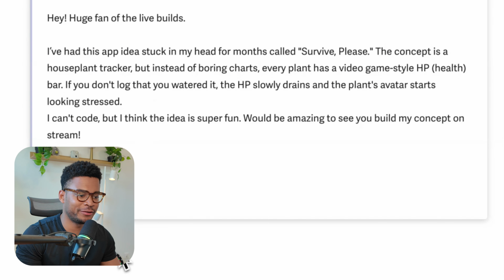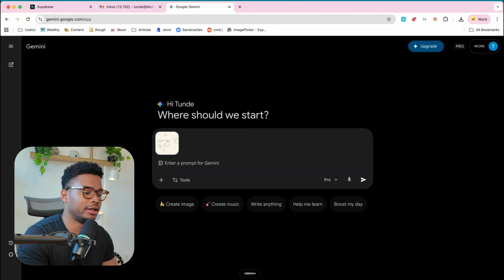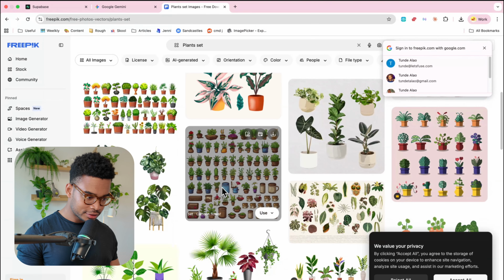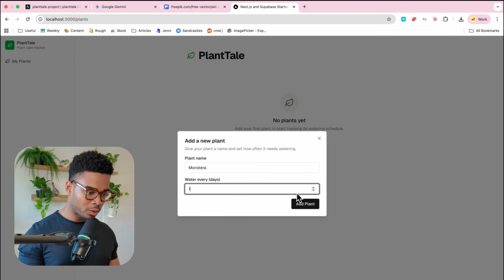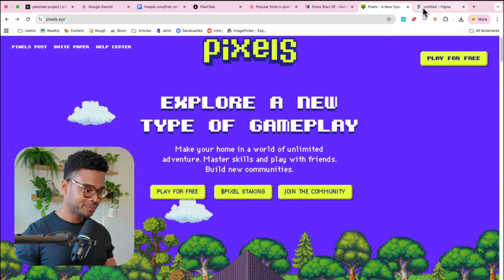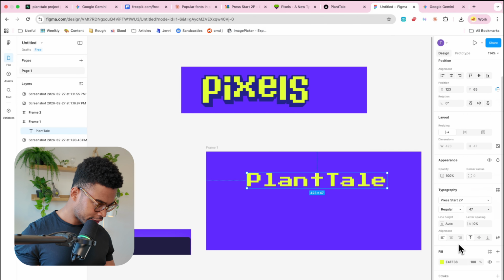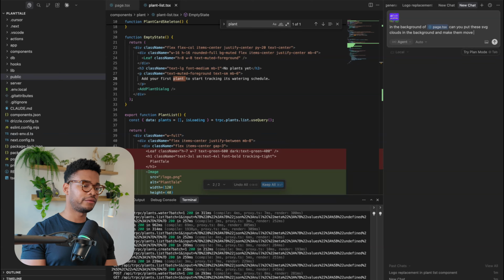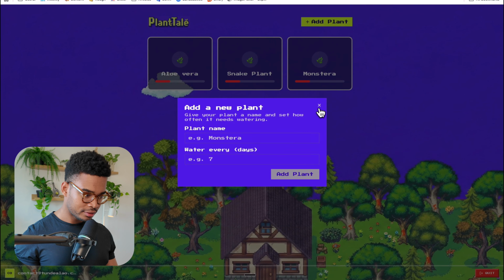Building a Full App for a Stranger in 54 Mins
Hope you learn a thing or two from my process.